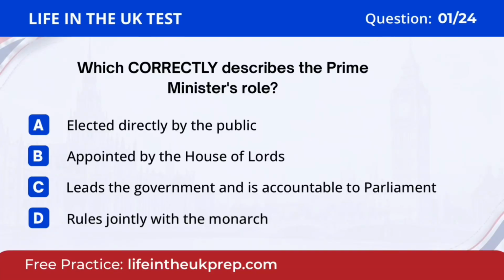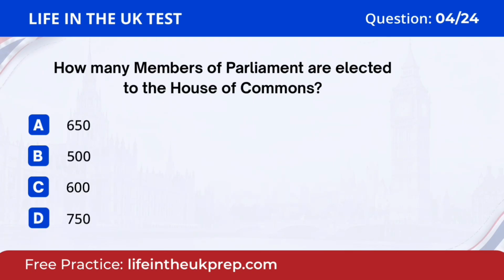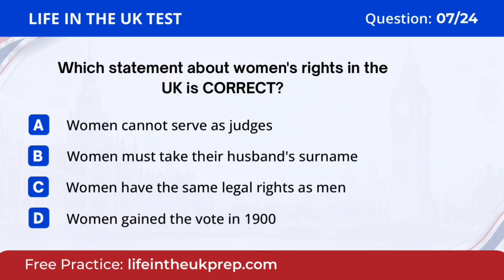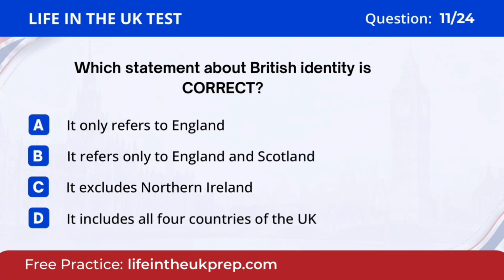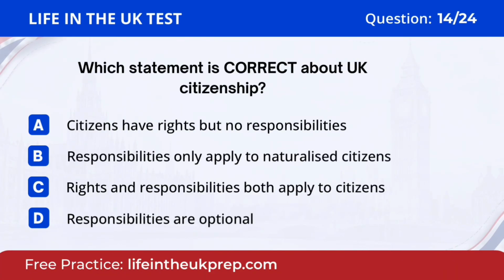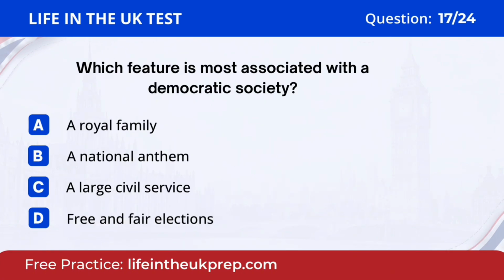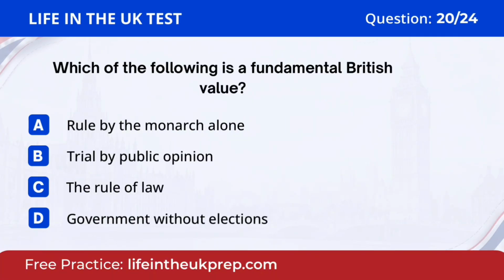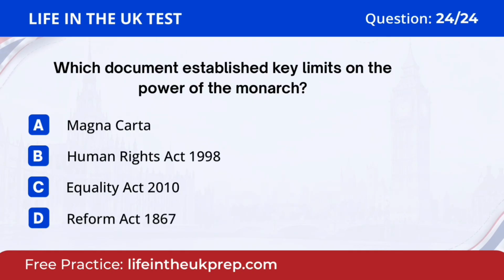Life in the UK Test 2026 - Chapter 1 | Test 4 | Questions & Answers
Are you preparing for your Life in the UK Test?

In this video, we cover Chapter 1 – Test 4, packed with practice questions to help you feel confident and ready for your official test.

Whether you're a first-time taker or looking to improve your score, this practice test will help you identify what you know and what to focus on.

✅ Follow along and answer each question before the answer is revealed
✅ Great for visual learners and those on the go
✅ Based on the official Life in the UK handbook

Practice unlimited FREE tests anytime, anywhere — no sign-up needed! It's the best way to prepare
and pass with confidence.

Don't forget to:
💬 COMMENT your score below — let us know how you did!

Good luck on your test — you've got this! 💪🇬🇧